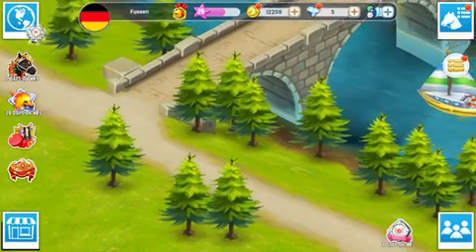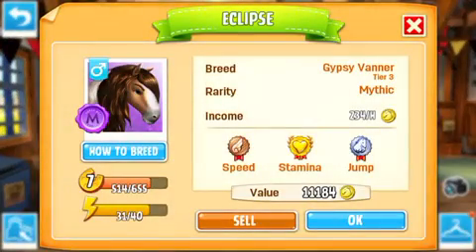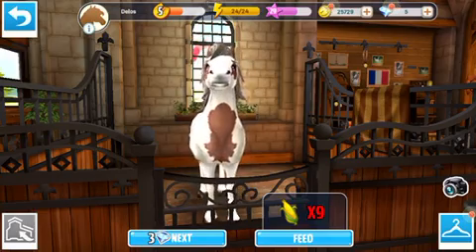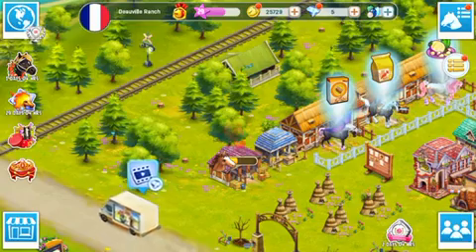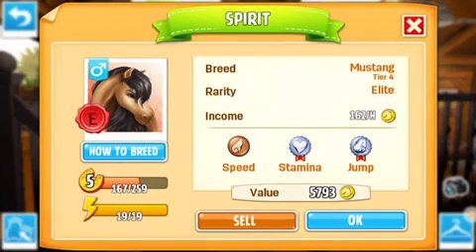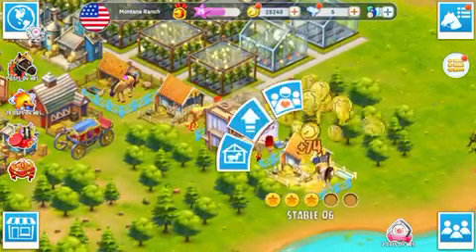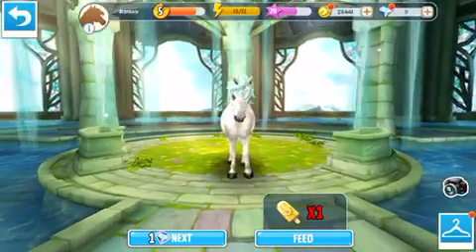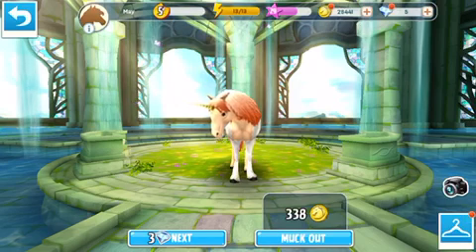“ Meet The Horses “ Horse Haven ( episode 1 )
Next episode coming next weekend if you’re lucky. 🍀